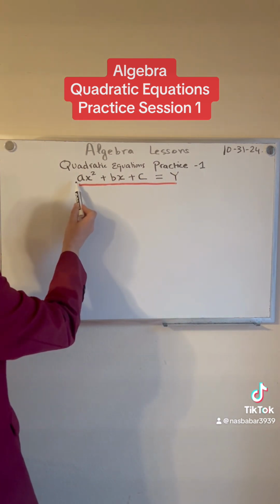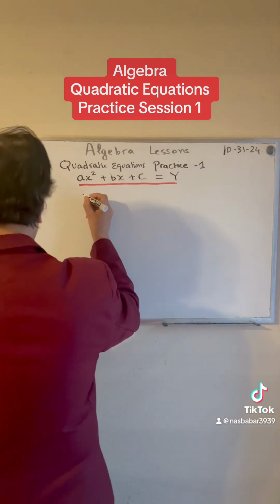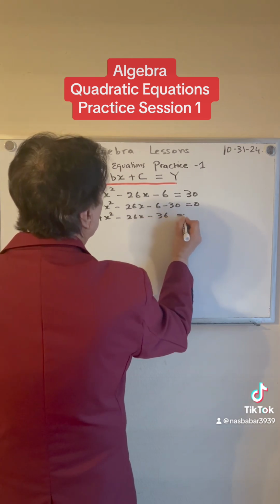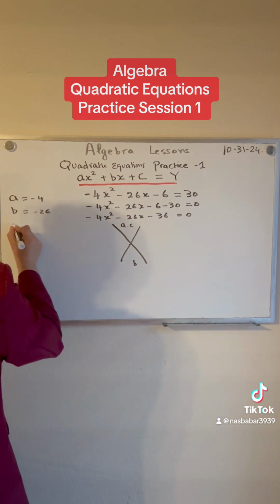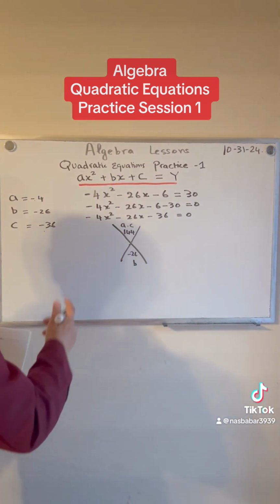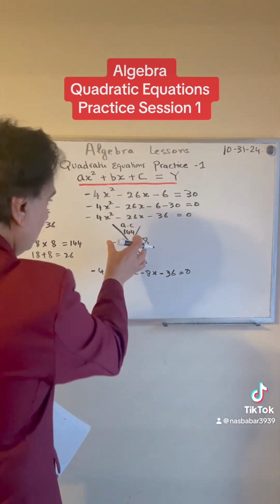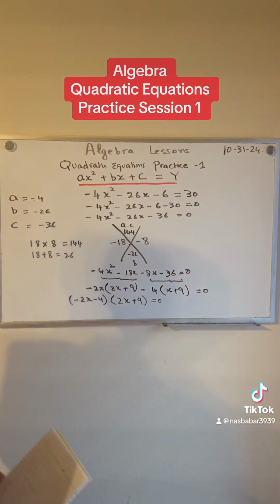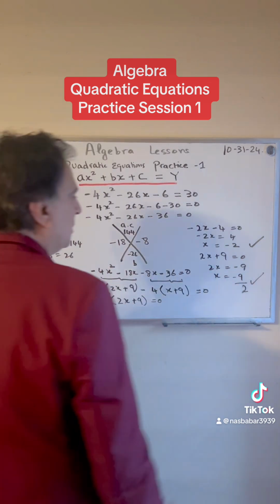Quadratic Equations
Quadratic Equation Problem solved